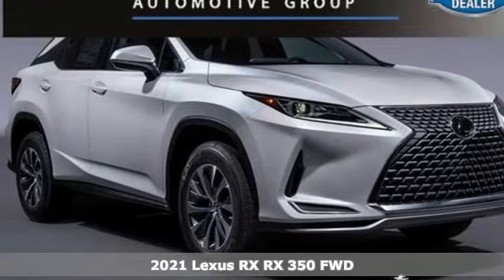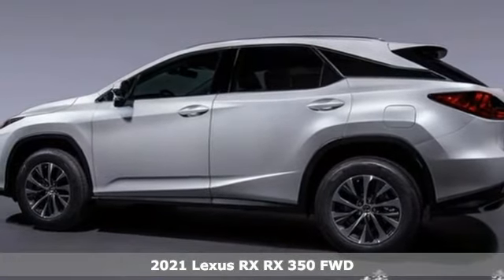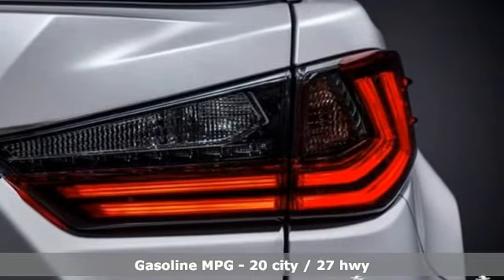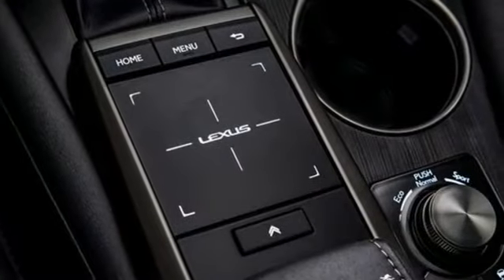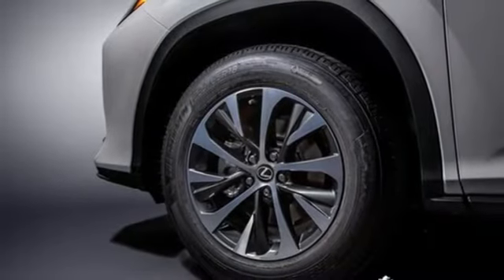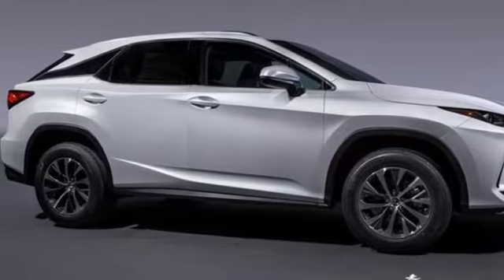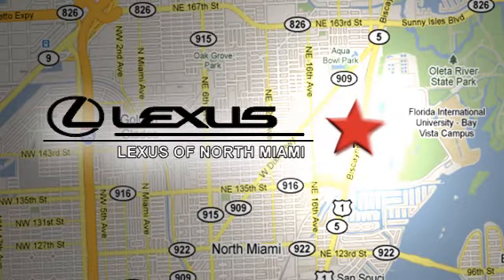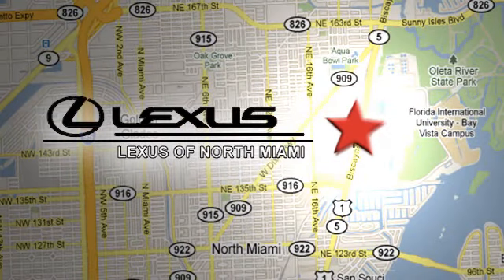New 2021 Lexus RX Miami, FL #21045300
Year: 2021
Make: Lexus
Model: RX
Trim: 350
Engine: 3.5L V6 DOHC 24V
Transmission: 8-Speed Automatic
Color: White
Interior: Blk Nuluxe
Stock #: 21045300
VIN: 2T2AZMAA9MC184869
Eminent White Pearl 2021 Lexus RX 350 FWD 8-Speed Automatic 3.5L V6 DOHC 24V Blk Nuluxe.brbrRecent Arrival! 20/27 City/Highway MPG

Address:
14100 Biscayne Blvd